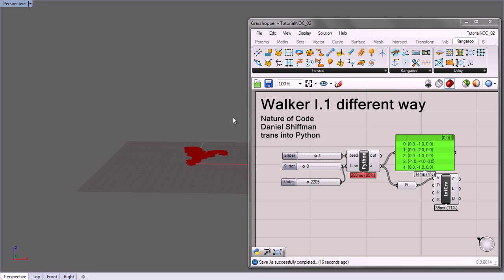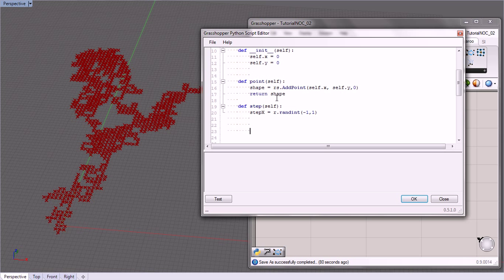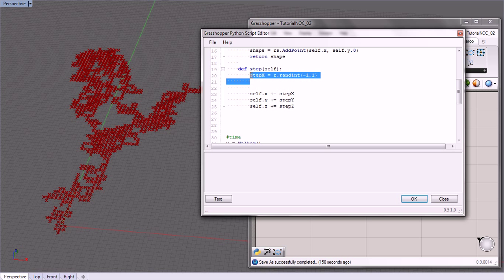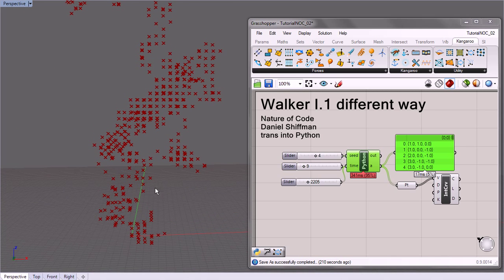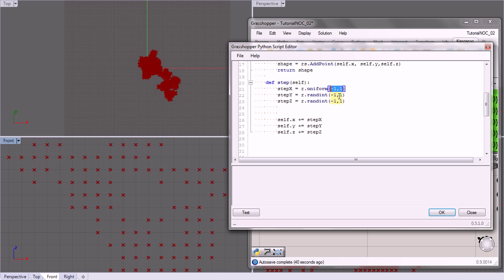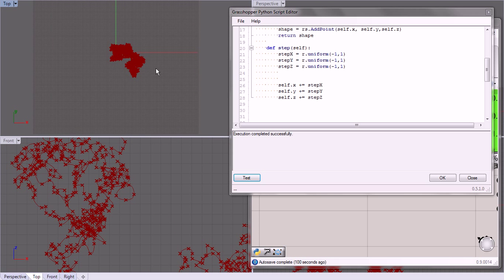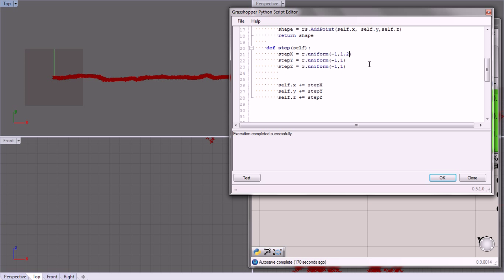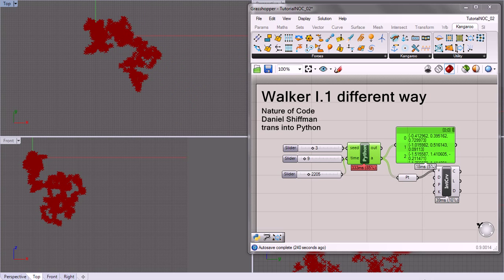NOC Python Grasshopper: 02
In this video we cover a new kind of randomness.  We also make our walker move in three dimensions.

Second in a series of tutorials based on "Nature of Code" by Daniel Shiffman.  Translated into Python to use in Grasshopper for Rhino3D.